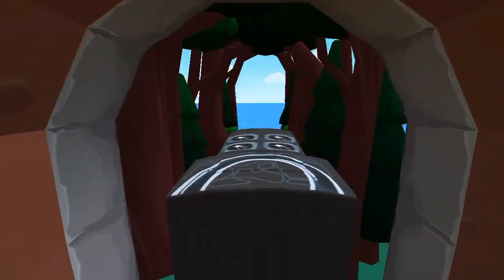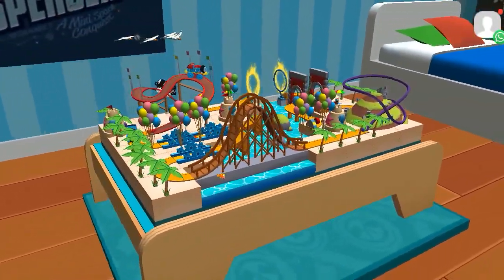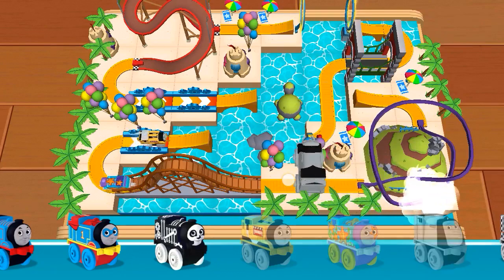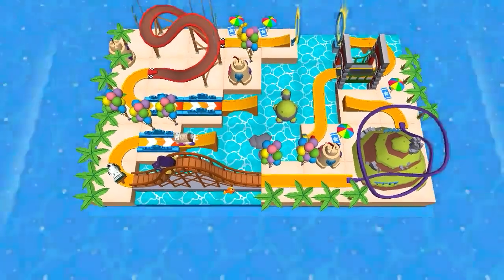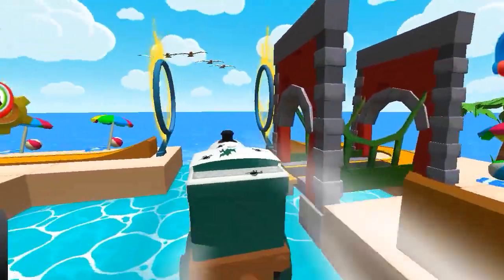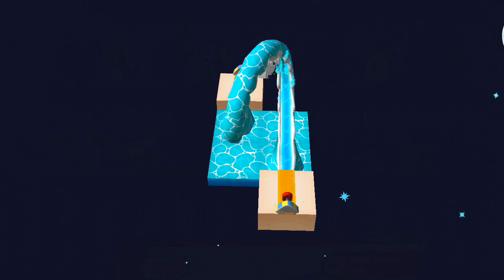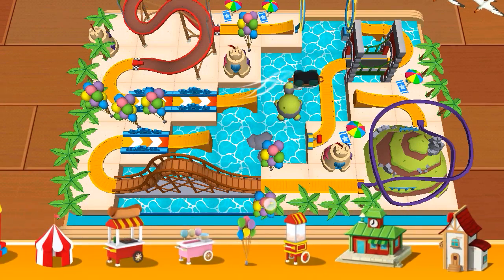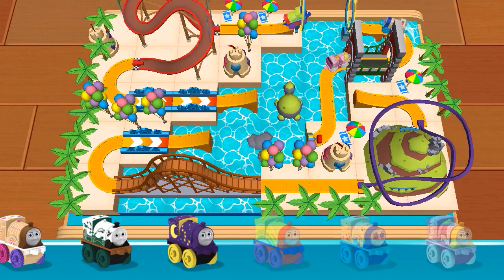All Engine Play Games #142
Lewat jembatan kereta api, rel kereta api, ada bunyi tut tut tut nya, lewati cat warna warni nya, ada kereta di stasiun, ada palang pintu kereta, kereta terbang, ada balon pasar malam, ada cincin api nya, ada rumah balon, seru bermain kereta thomas yang asik bagus bagus dan keren.

Games: Budge Studios - Thomas & Friends Minis
Always creating awesome & nice rail set.
Very Nice Train Rail Set and Station games for kids.
Let's see how Thomas Trains run on it, fun and cool!